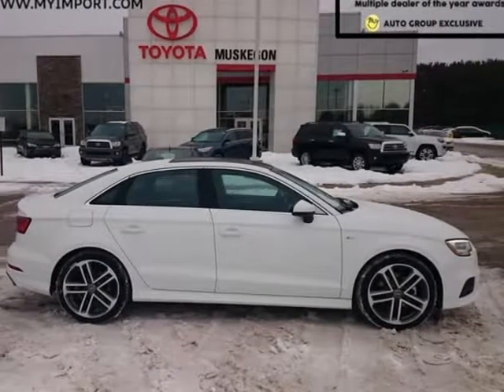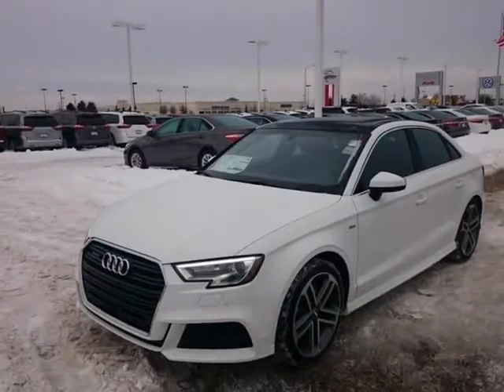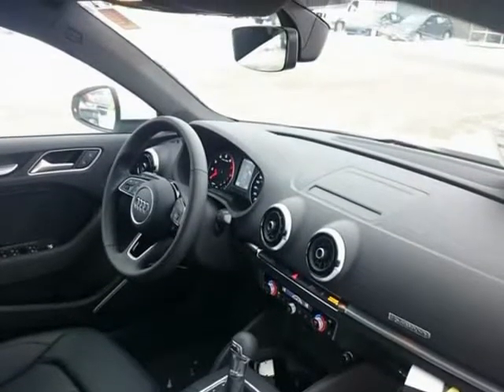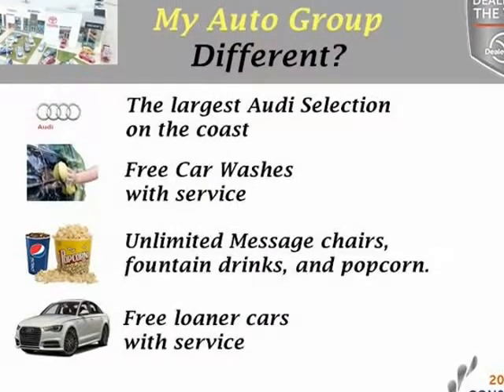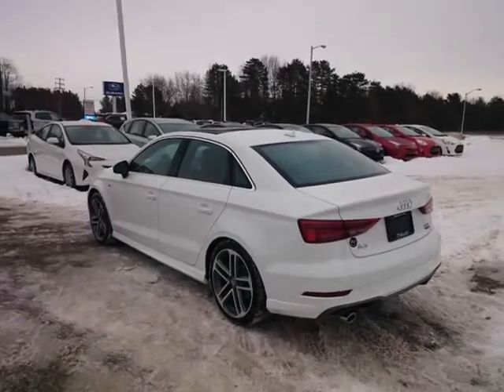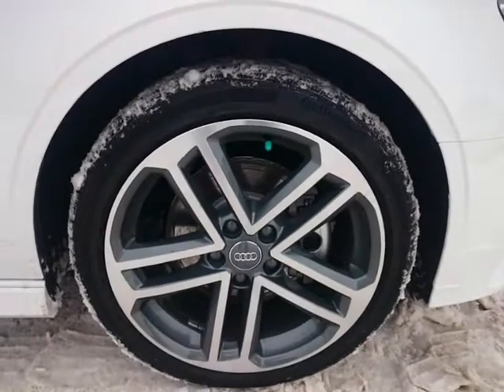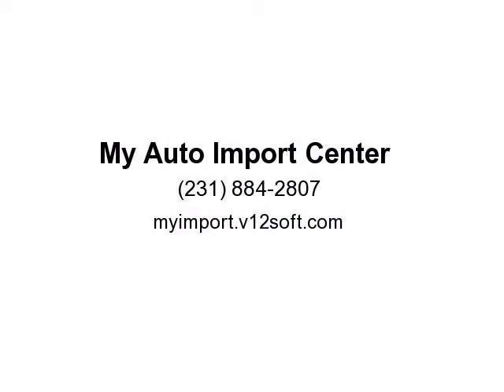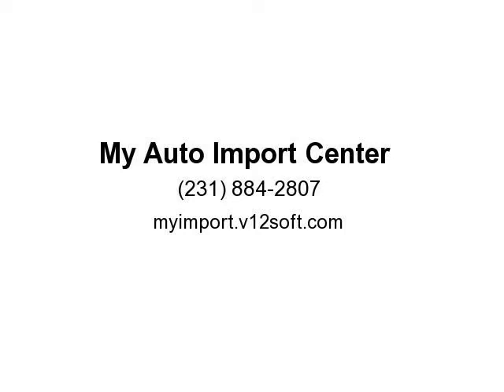2017 Audi A3 (Muskegon, Michigan)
My Auto Import Center
1860 E. Sternberg
Muskegon